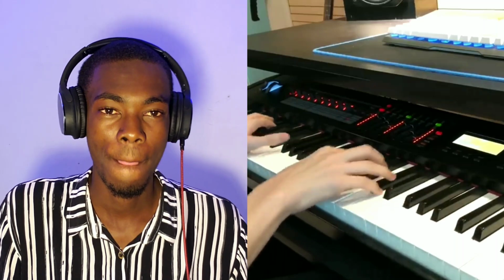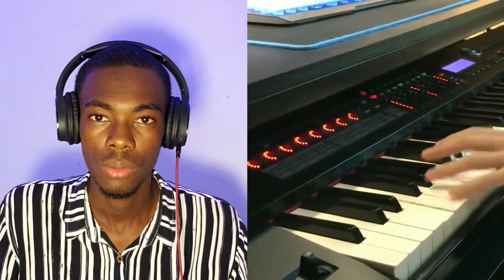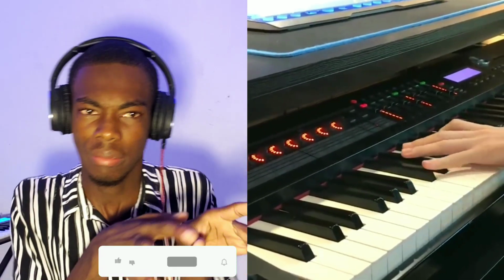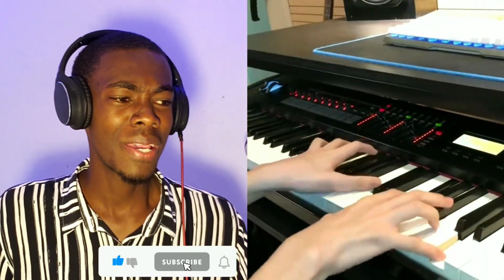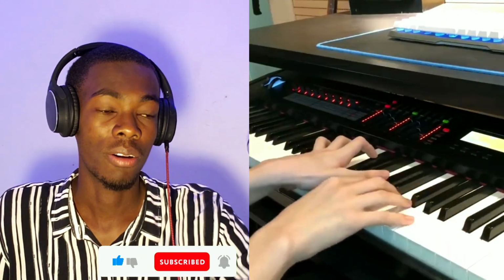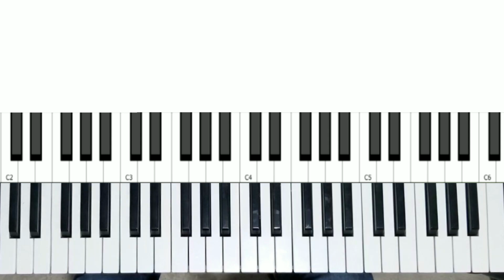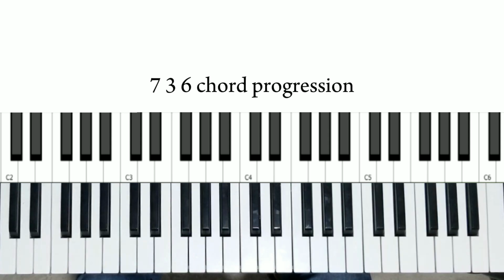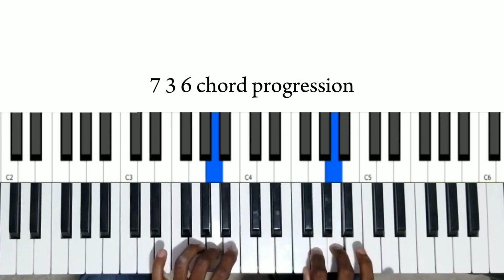Yohan Kim crazy chord progression | gospel piano breakdown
Crazy piano chord progression from Yohan Kim

I explain step by step by how he plays it
i'm doing my best to make you understand.

I need to buy a new piano✌ Mine is having trouble, please support me if you can👍